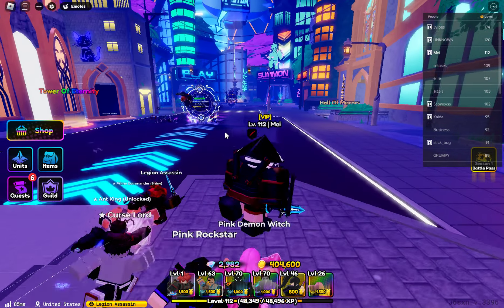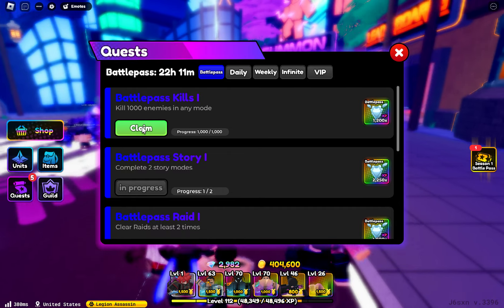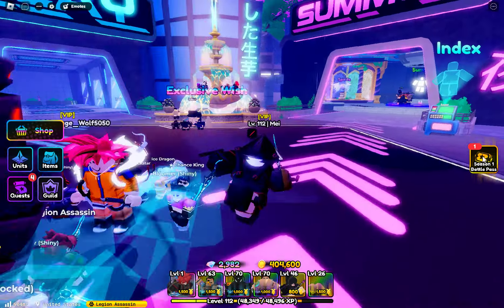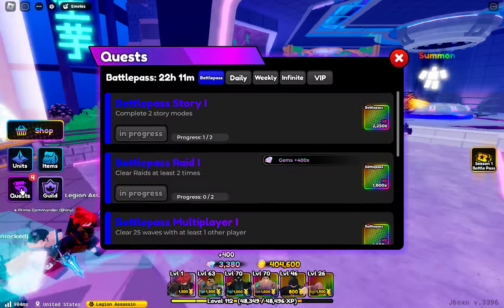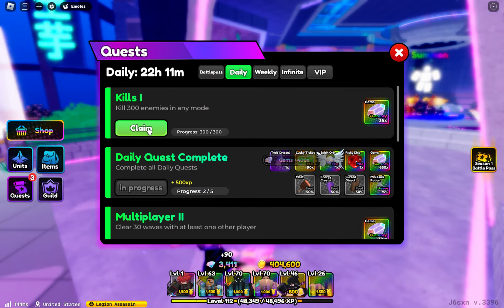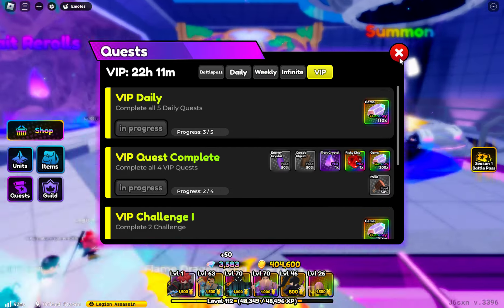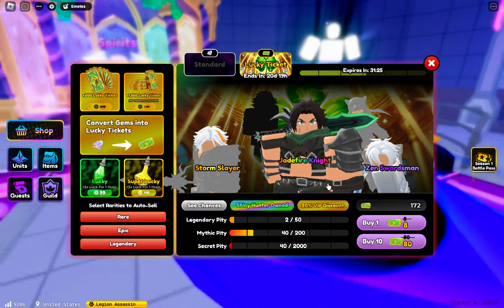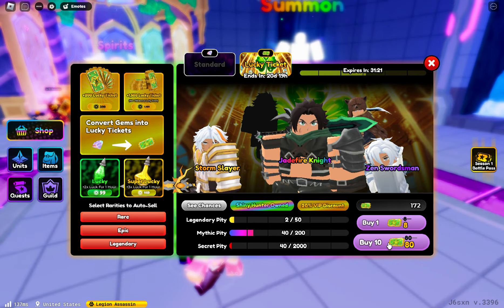GETTING THE SECRET IN A SINGLE 10 PULL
GPU: NVIDIA GeForce RTX 3060 Laptop GPU
CPU: 12th Gen Intel(R) Core(TM) i7-12700H
Memory: 16 GB RAM (15.7 GB RAM usable)
Current resolution: 1920 x 1200, 165Hz
Operating system: